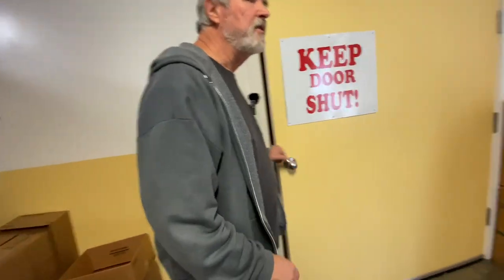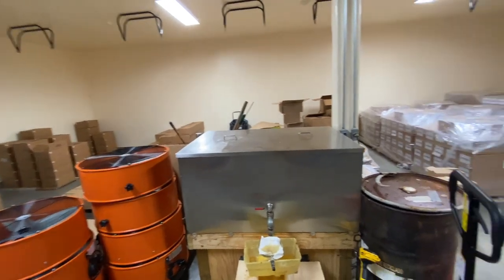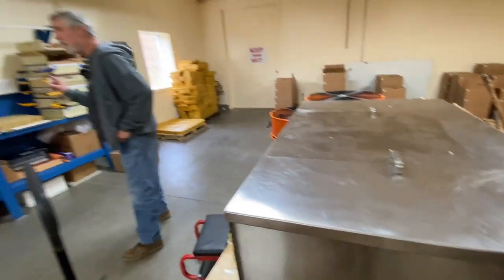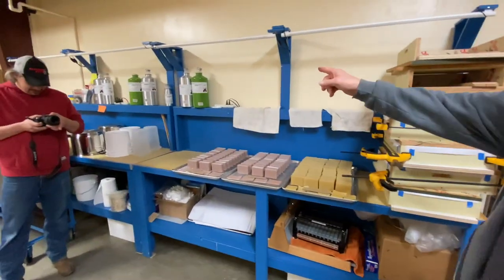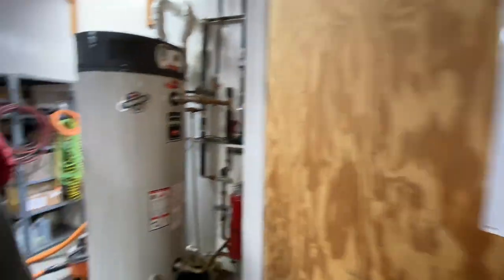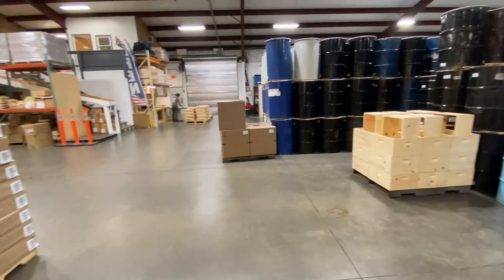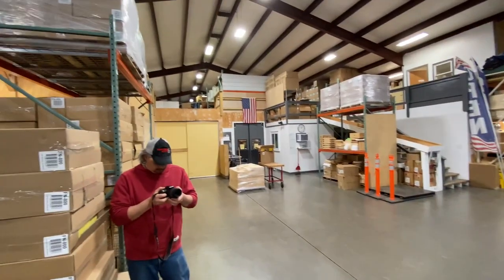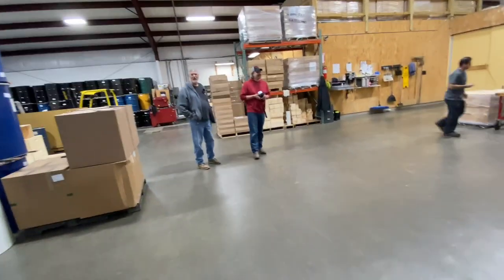Bob Binnie Tour Pt. 2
Bob Binnie takes us on a tour thru the Blue Ridge Honey Company. In Part 2 Bob walks us thru the HONEY DRYING room, shows us his SOAP MAKING equipment, WAX MELTER and how he stores HONEY DRUMS. Pt. 3 Coming Soon

You can listen to the full interview including a special Q&A with Bob Binnie available on The Contrary Beekeepers Show Podcast:

Video and Editing by - Jake Burns